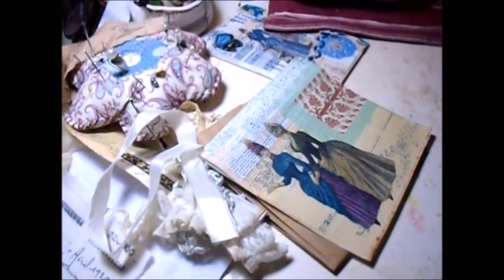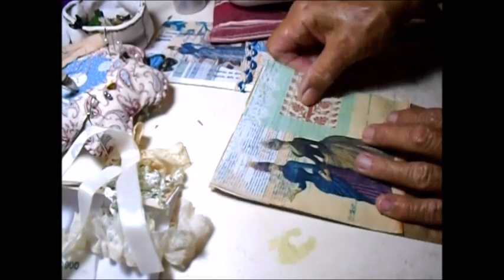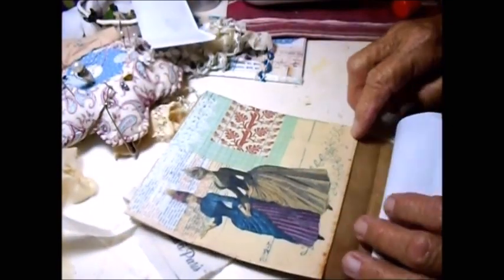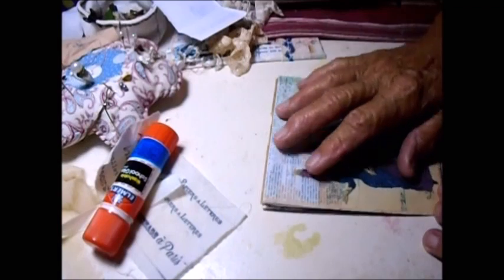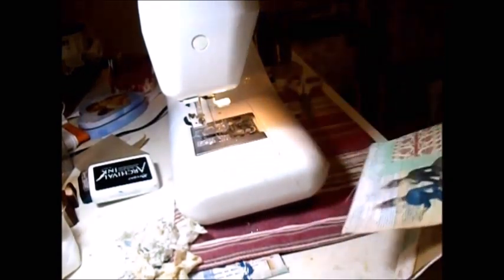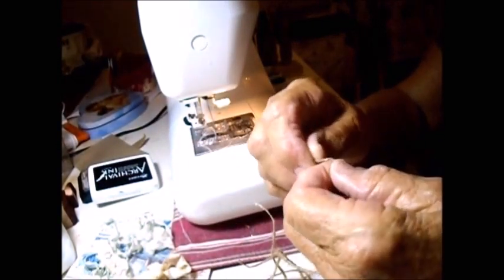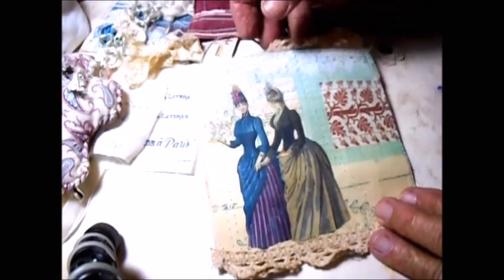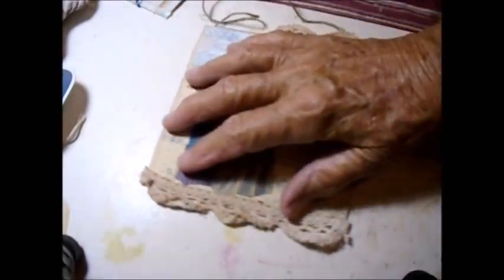italian paper bag pocket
made with Italian images
paper from  Roxy creations